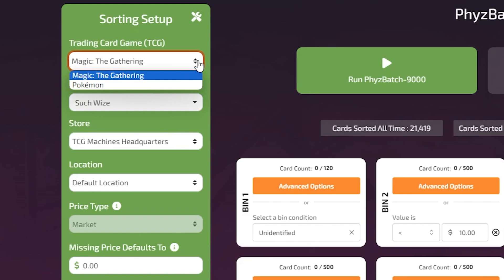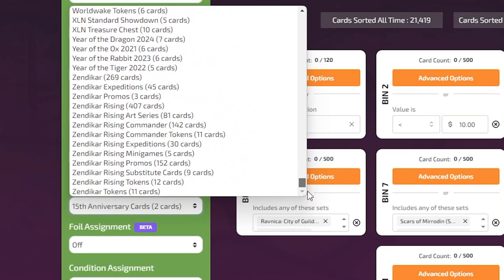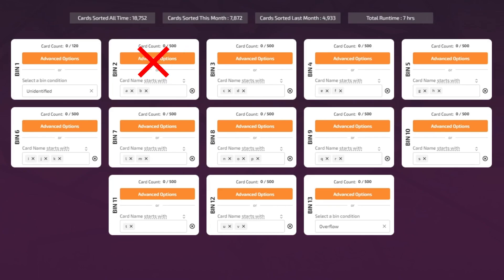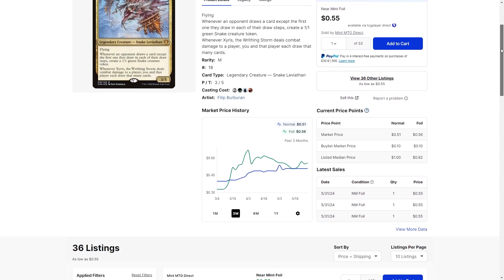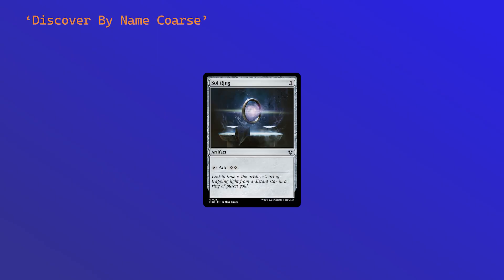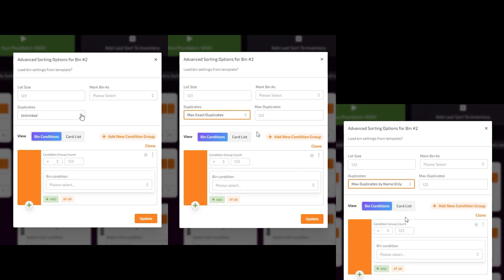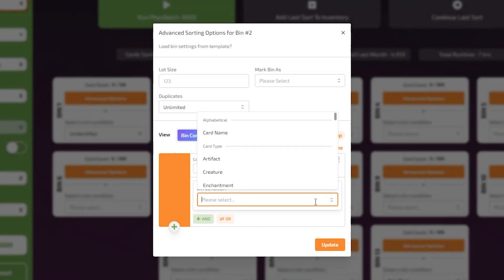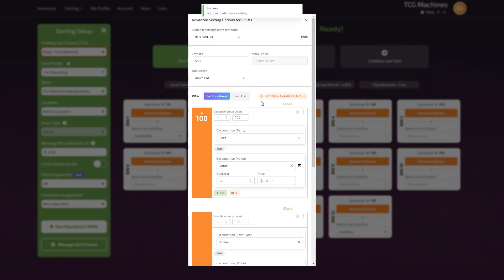Basic and Advanced Sorting Settings for the PhyzBatch-9000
This video will teach you how to sort cards using your PhyzBatch-9000.

00:00 Basic Sorting Options
00:28 How to create Custom Presets
1:06 How to Limit Search by Set
1:20 How to set Foil Assignment
4:12 How to use Advanced Sorting Options
4:56 How to use the "Discover By" preset
6:27 How to use "And" "Or" Logic
7:19 How to use the Clone Bin settings